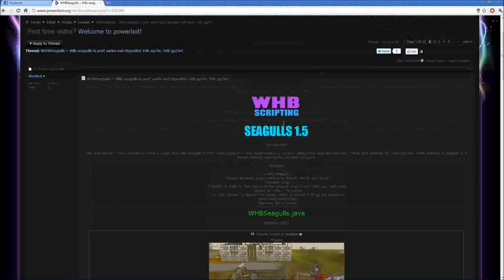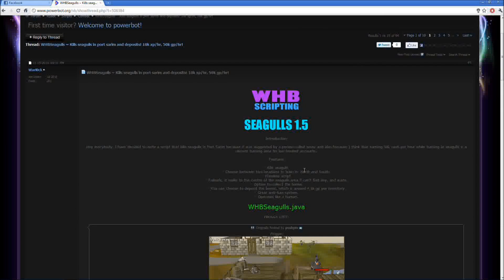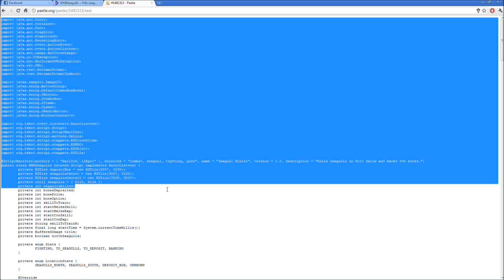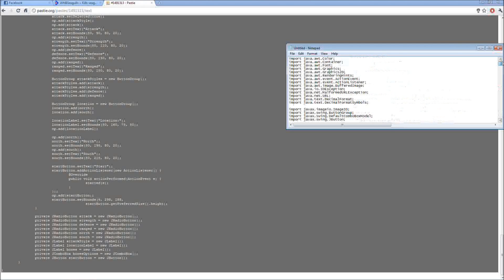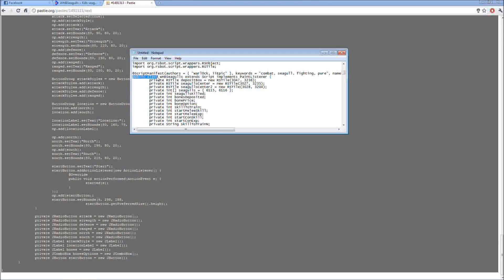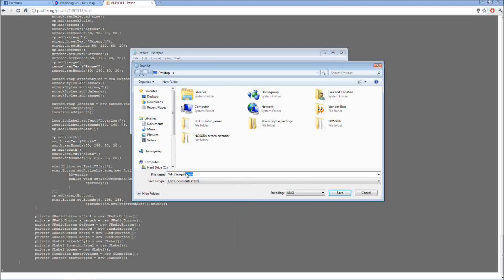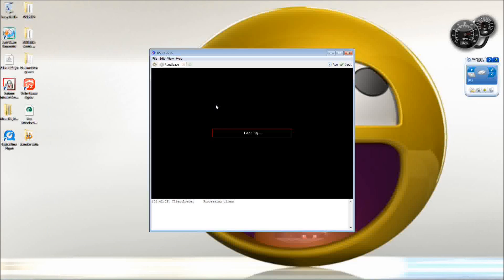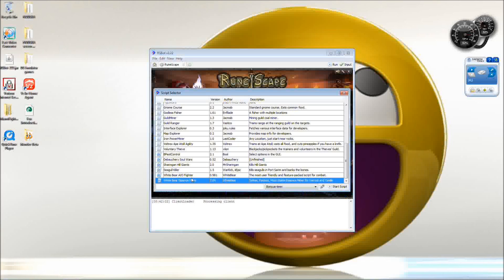How to add scripts to RSbot V2.22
Everyone who is having problems with RSbot. go to this